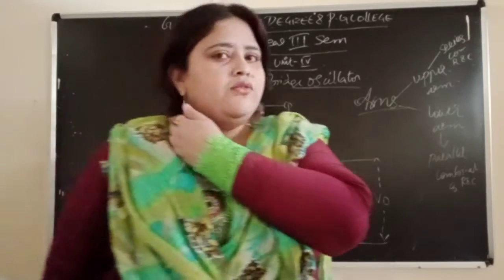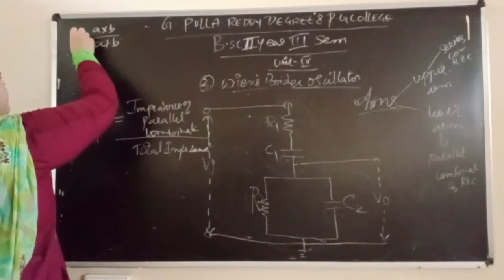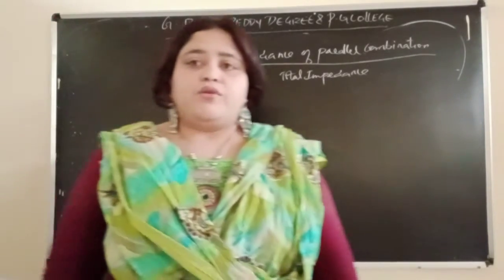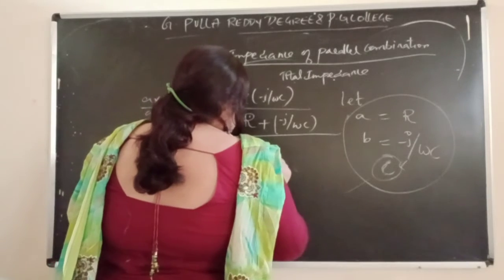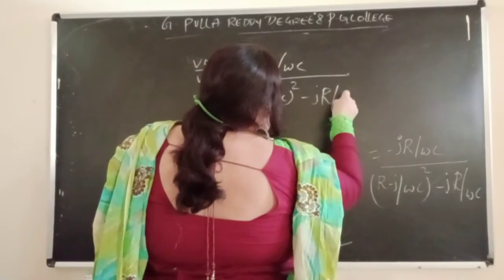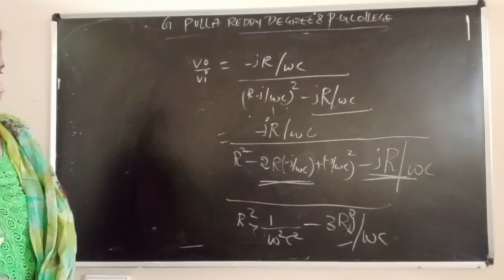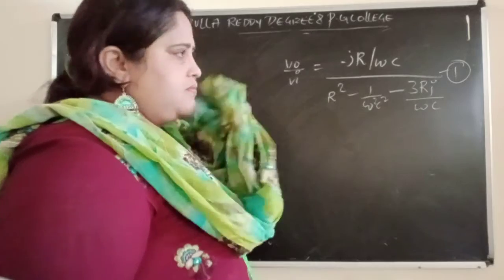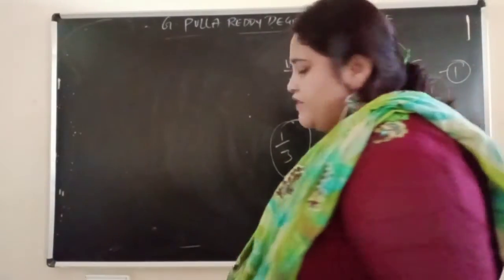B.sc 2year3sem lecture49